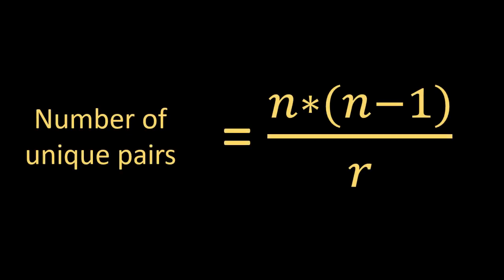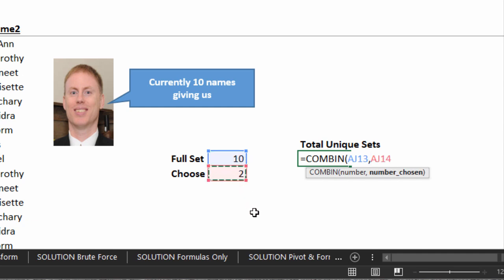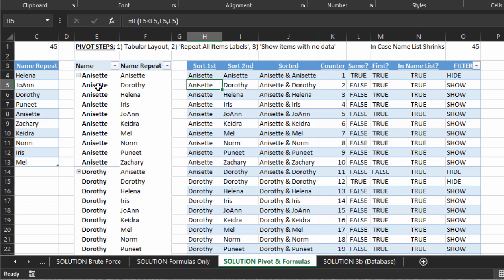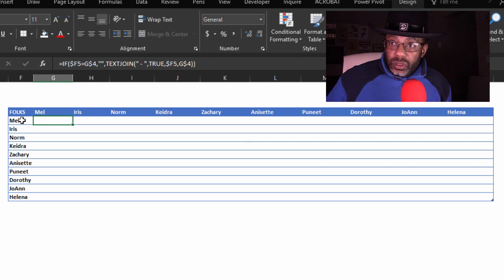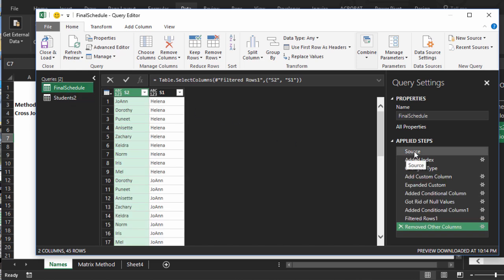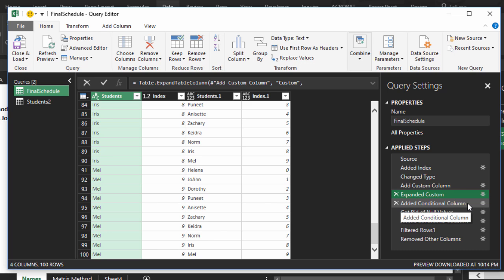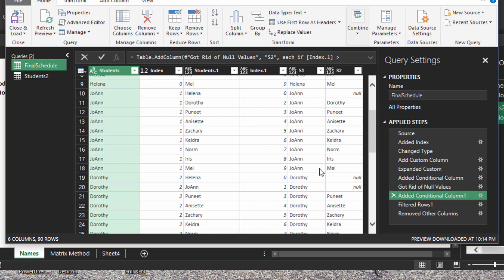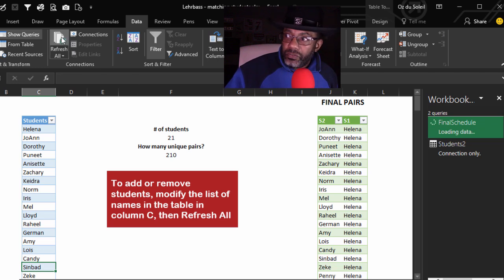Excel Challenge (Kevin Lehrbass): Get & Transform to List All Unique Pairs in a Class of 10 Students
Once again, Kevin Lehrbass (MySpreadsheetLab) and I are taking on a common challenge and comparing each others' solutions.

Today's challenge: if you have 10 students in a class, and would like each student to work with a different student each week, how can you get a list of all of the unique pairs?

My favorite solution that Kevin created uses pivot tables and helper columns. Check out the details of Kevin's solutions here:

I present 2 solutions:
1.  A Matrix solution that pairs each student.
2.  Get & Transform. This uses a cross-join aka Cartesian-join and it's beautiful! I also show how easy it is to get the unique pairs from 22 students.

This video takes you through a detailed approach to solving this problem in Excel.